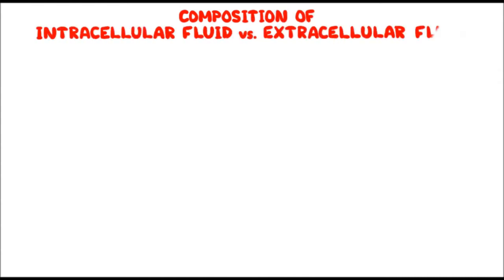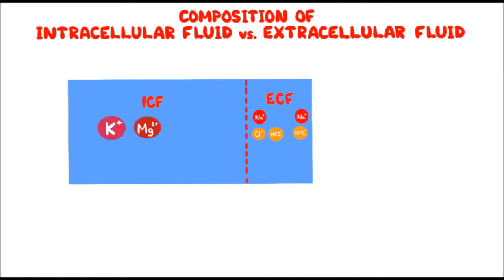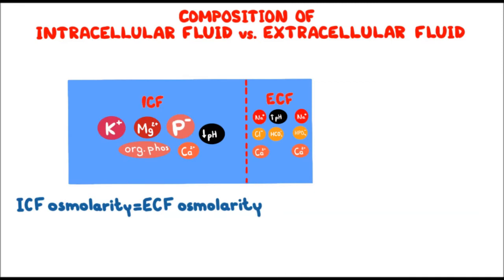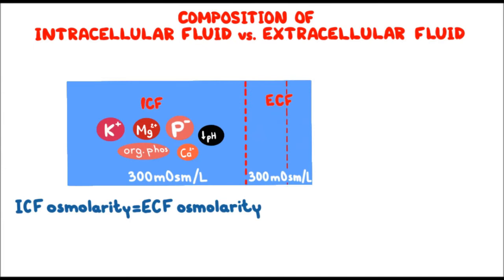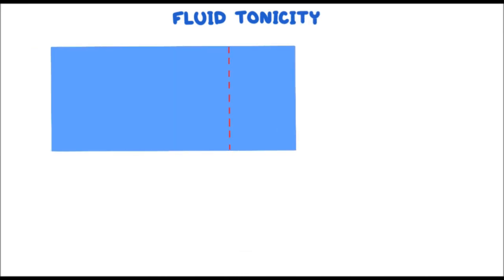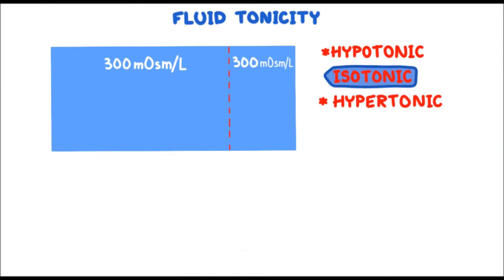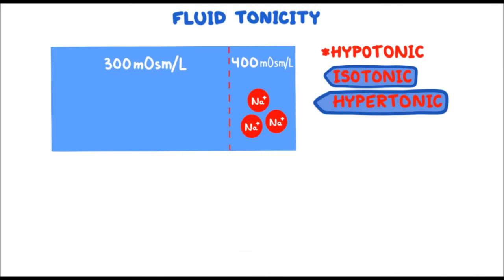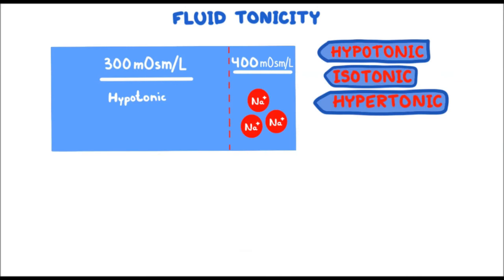Fluid Tonicity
Hypertonic, isotonic, hypotonic fluid.